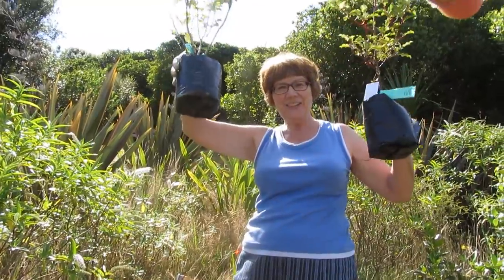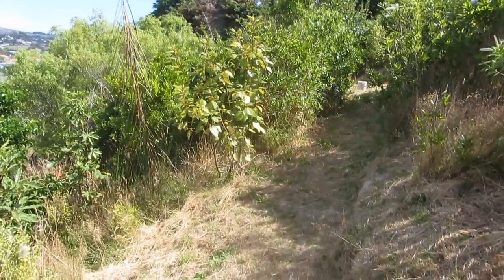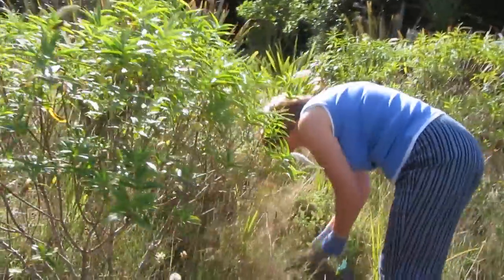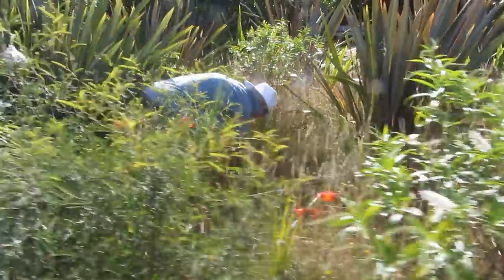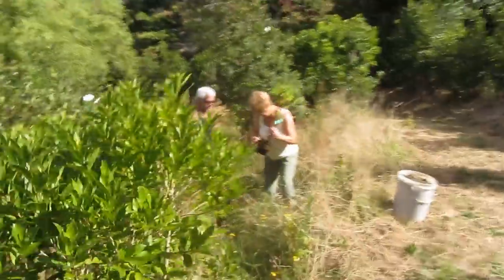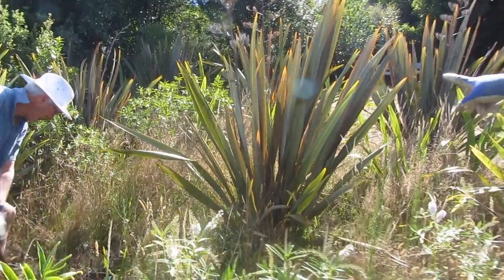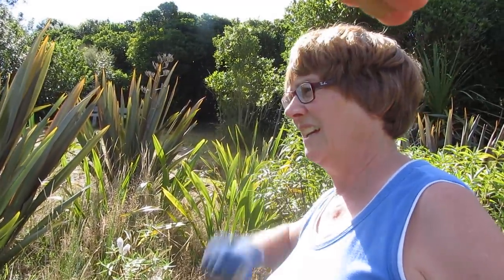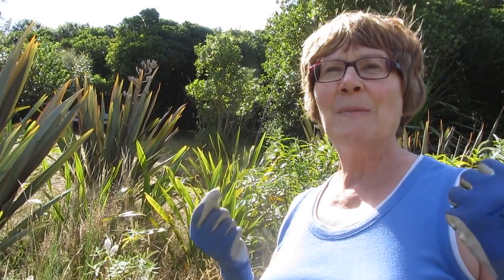Community Planting Initiative - Wellington City Council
Each house in our neighbourhood has been assigned a few native plants to place in our local reserve. Check out how it works.